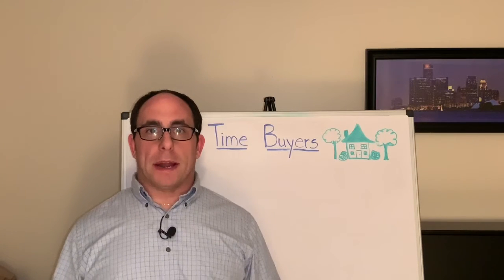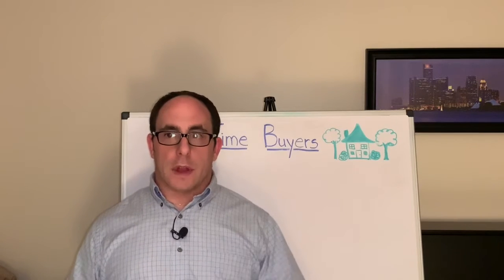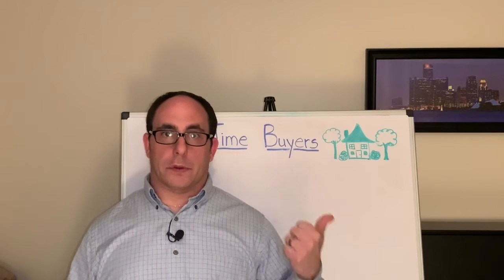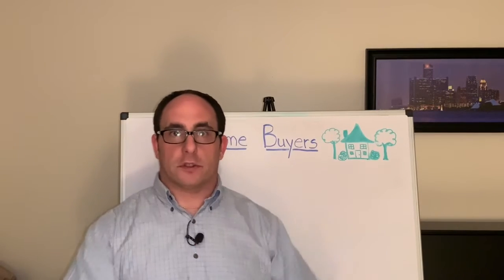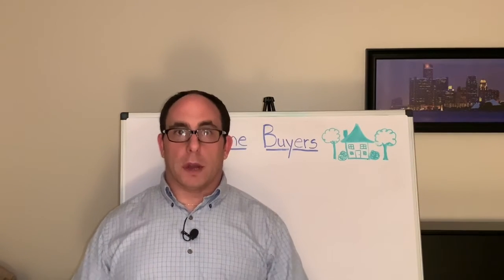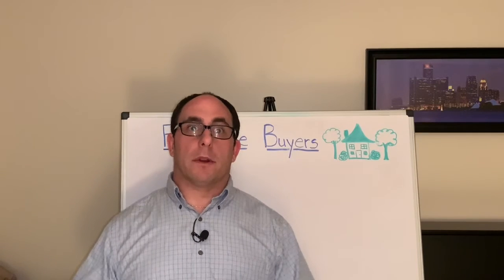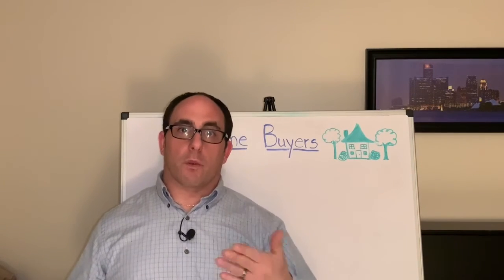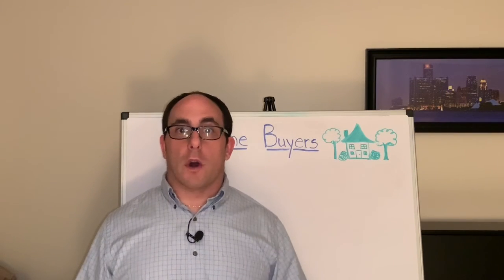First Time Buyers Part 7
This is the 7th addition to my first time buyers guide video series.  This video covers the closing process and what you as a first time home buyer will need to know going into your closing.

Joe Bedogne - e-PRO
Real Estate Salesperson - Realty Experts LLC